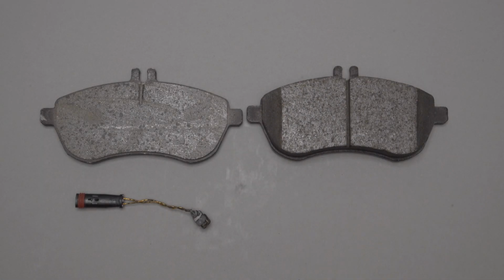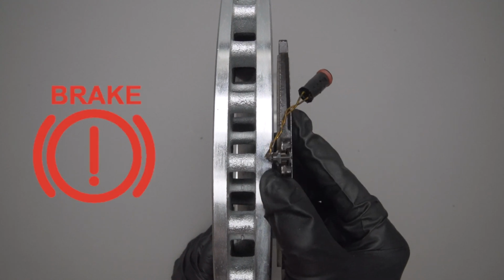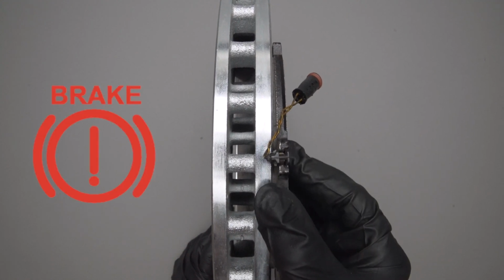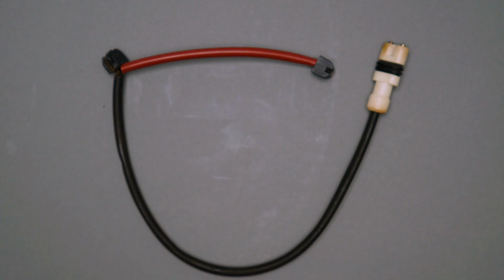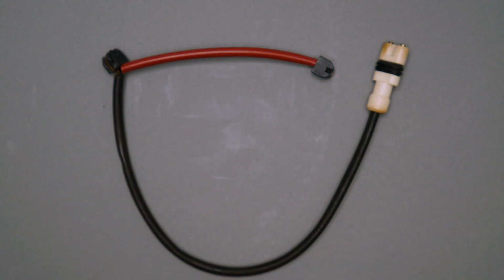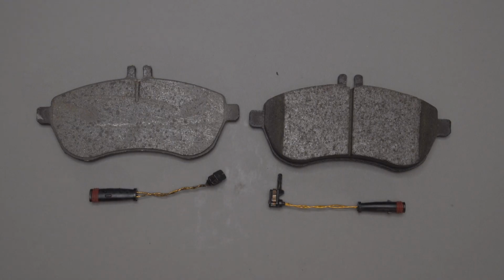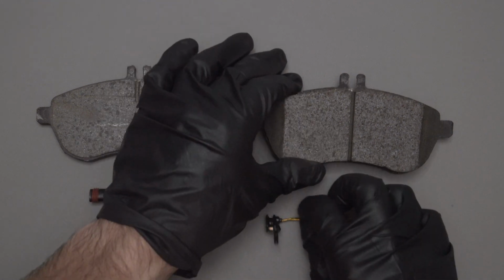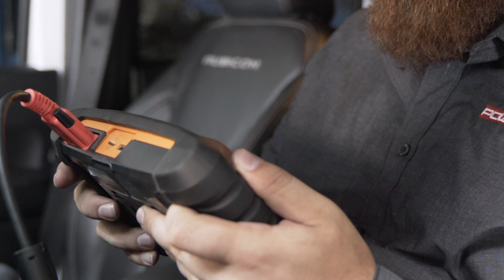Brake Warning Light On? Understanding Brake Sensors | PowerStop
When it’s time to replace your brake pads, you should also replace your brake sensor if your vehicle has one.

Electronic wear sensors are a safety feature, triggering a warning light when the brake pads are worn beyond the minimum thickness.

The warning light tells the driver it's time to service the brakes.

Don't Just Stop... PowerStop!